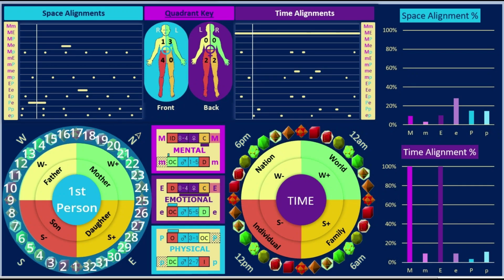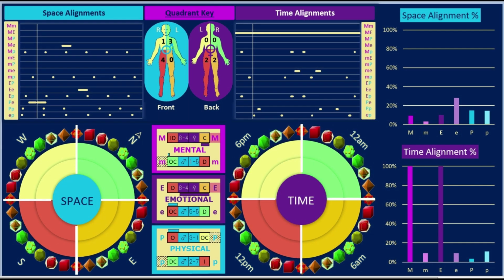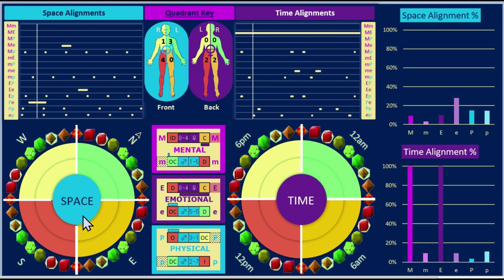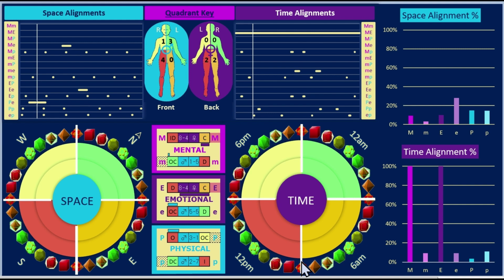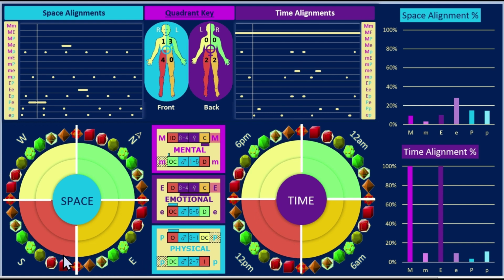Step 2 Part 1: How to Read Space-Time Clocks